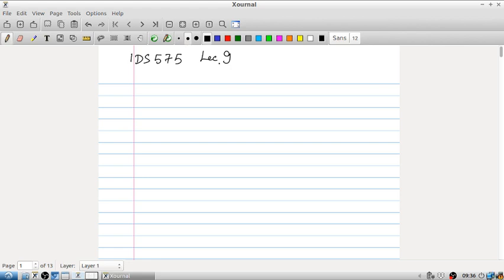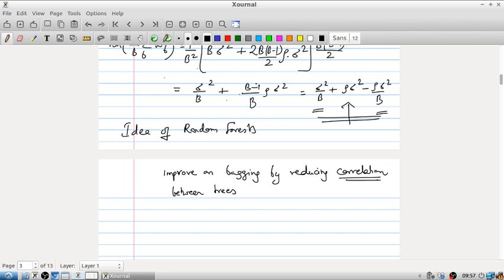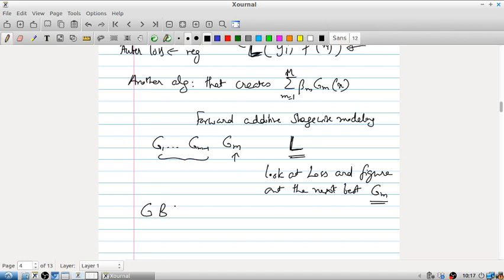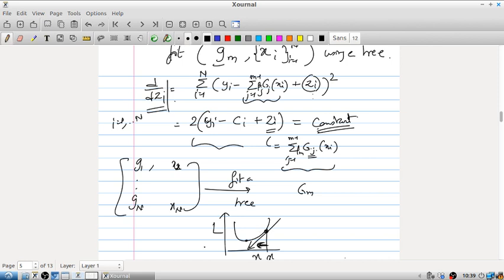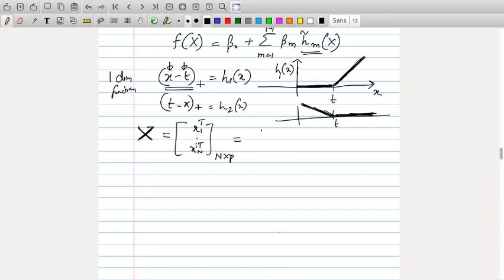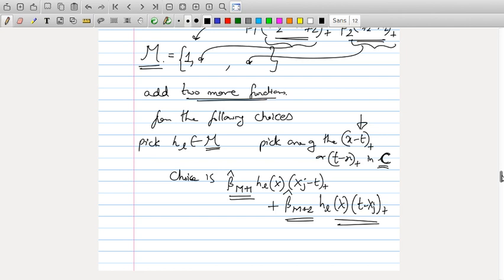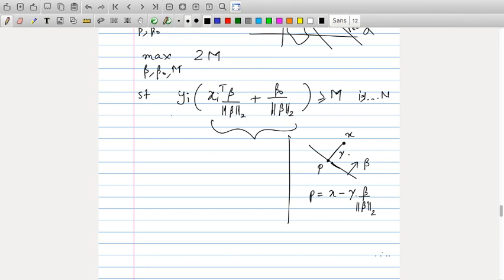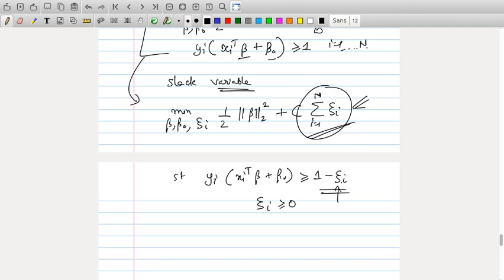Statistical Models Lec 09 Random Forest and Regression Splines 1104 Fall 2017